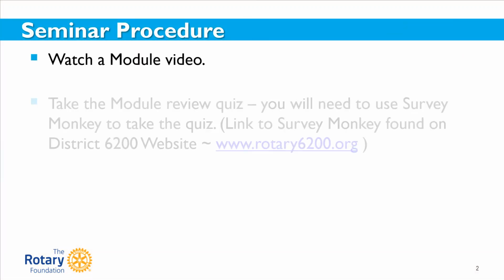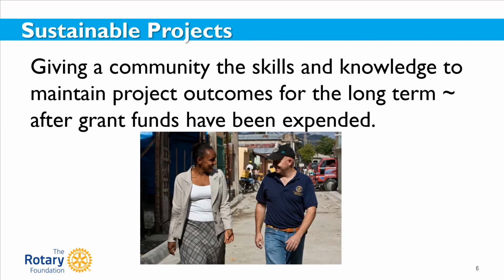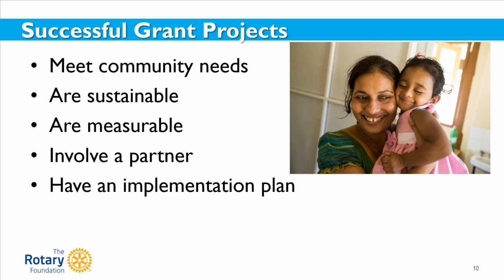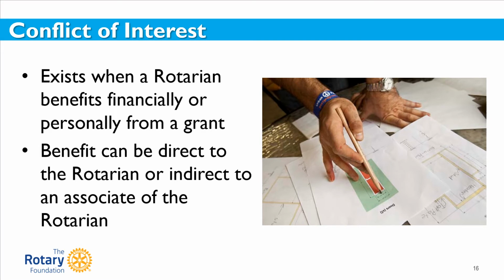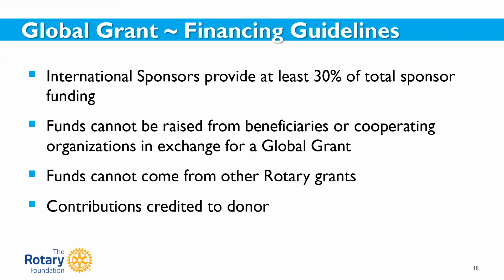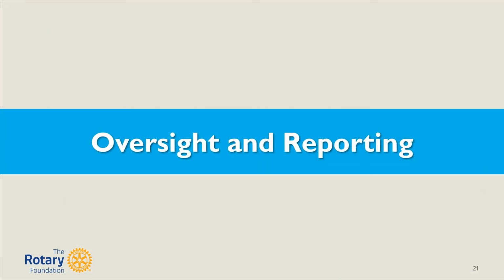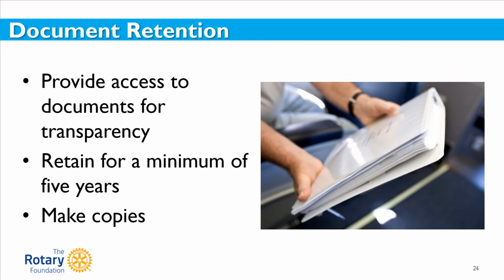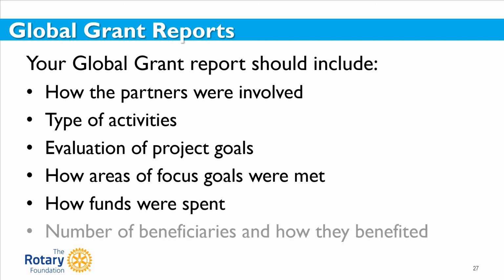Rotary District 6200 Grants Management Seminar 2020-2021 - Module 2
To qualify for either a 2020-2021 Rotary District Grant or a Rotary Global Grant, a club must have at least two (2) members, preferably one of those individuals should be the 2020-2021 Club President-Elect, attend a Grant Management Seminar. This is Module 2 of the Rotary District 6200 Grants Management Seminar 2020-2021.